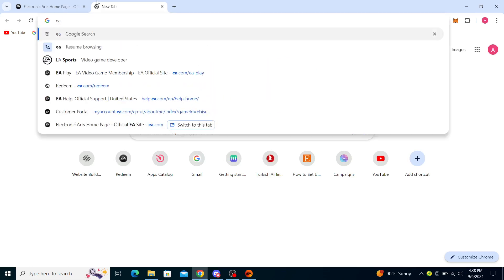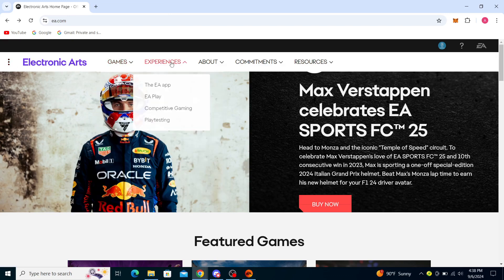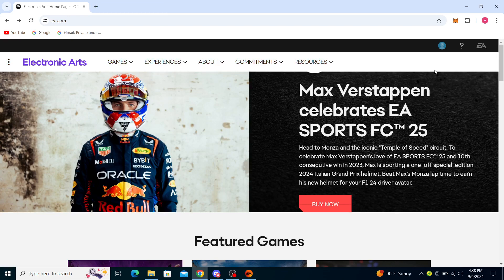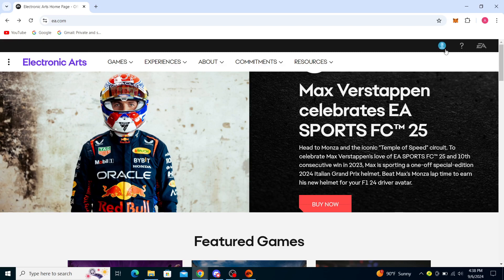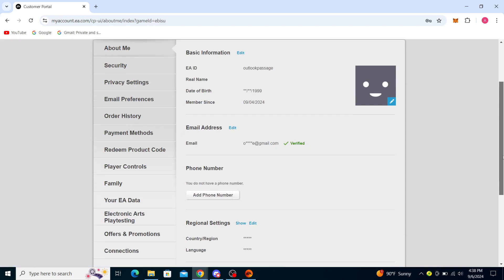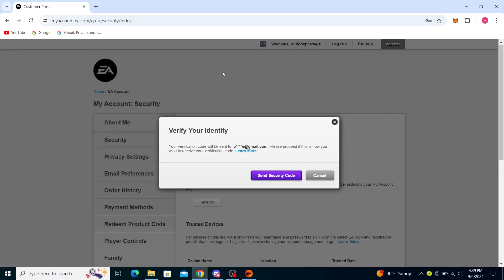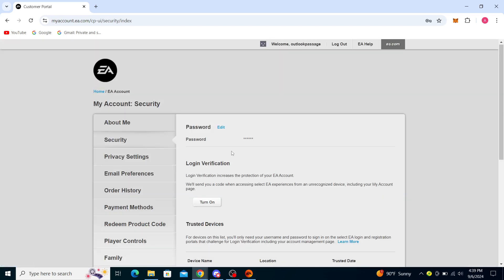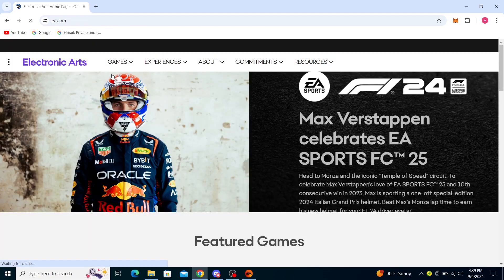How To Reset EA Password (Quick Tutorial)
In this video I will show you How To Reset EA Password. It would be good if you watch the video until the end so that you don't miss important steps.